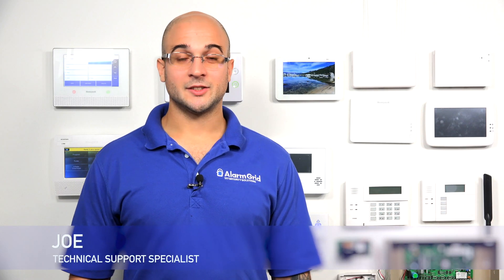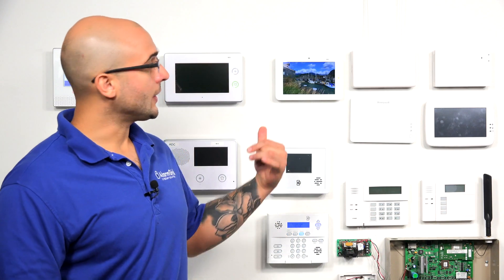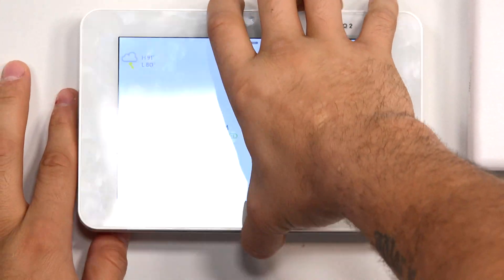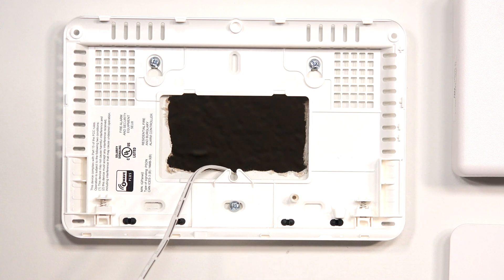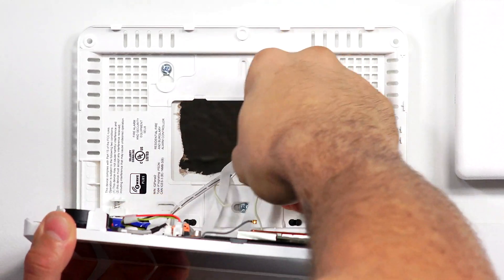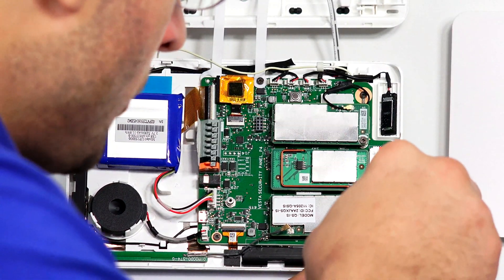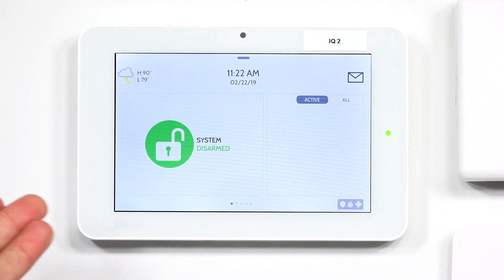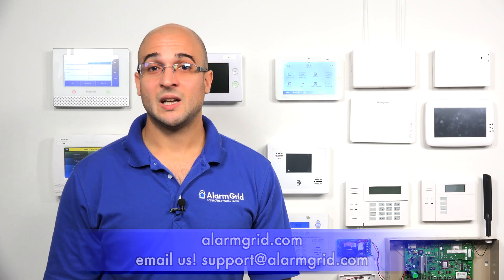Installing the Qolsys IQ Card-IS to the Qolsys IQ Panel 2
In this video, Joe shows users how they can install a Qolsys IQ Card-IS inside a Qolsys IQ Panel 2 Alarm System. The Card-IS will let allow the system to support Qolsys Image Sensors that operate using ZigBee technology. You will need to take off the panel from its back plate to install the Card-IS.

An image sensor is a unique piece of equipment. It basically consists of a motion sensor with a built-in camera. When the device's motion sensor is activated, its camera will produce a series of pictures. These images will be made available from Alarm.com and the panel for easy access. The end user can have Alarm.com send them text and email alerts whenever an image is sent. This is perfect for confirming an intrusion or a fire in the home and assuring that the proper authorities are sent.

The IQ Card-IS allows the IQ Panel 2 System to accept the ZigBee signals that are sent out from up to five Qolsys Image Sensor devices. The module uses the same antenna that is used by the PowerG Daughtercard found inside the Qolsys IQ Panel 2 Plus Systems. As a result, it is not feasible to use both a Qolsys IQ Card-IS and a PowerG daughtercard in the same system. Luckily, there is another image sensor option for users who want an effective solution. There are DSC PowerG Image Sensors that will work great with the IQ Panel 2 Plus Systems. There are both indoor models and outdoor models for PowerG Image Sensors. If you plan on using PowerG Sensors, you should go with the PowerG Image Sensors as well.

If you decide to add a Qolsys IQ Card-IS, you will want to power down the system before you make the necessary hardware changes. You will need to open up the panel to access the board so that you can install the model. Remember to connect the antenna when setting up the device.